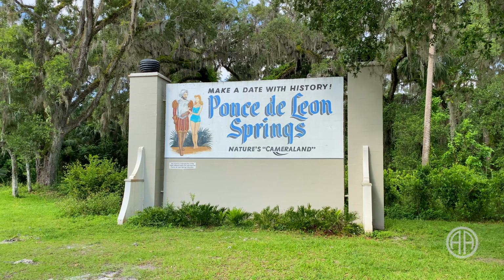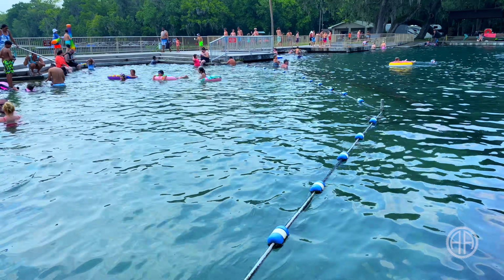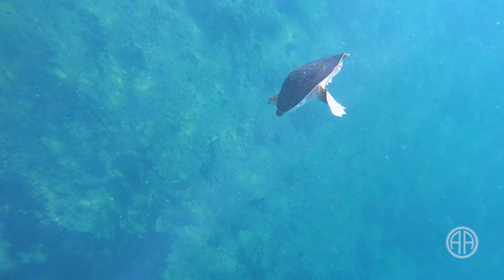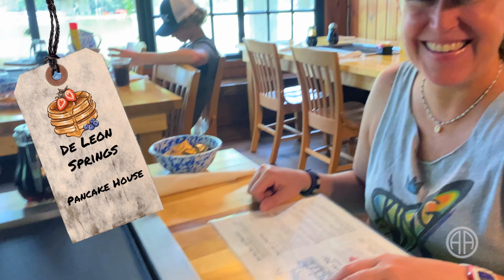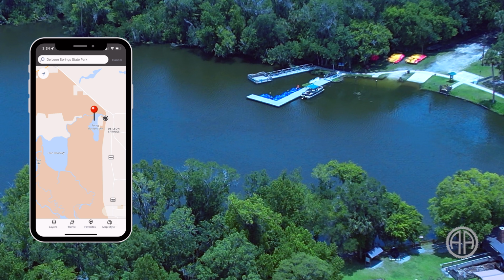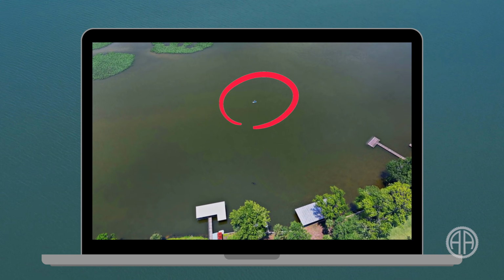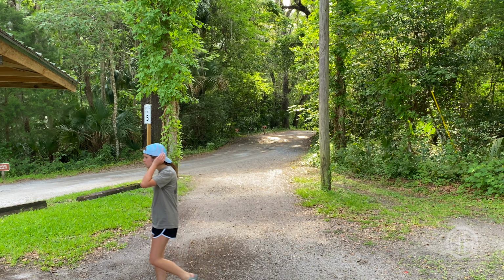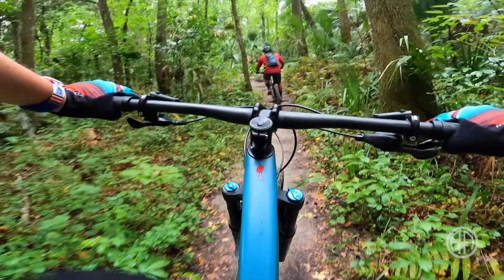De Leon Springs: 3 Big Things + Pancake House Future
De Leon Springs: 3 Big Things to know before you go, the future of the "Pancake House" and the coolest underwater selfie ever! Let our experiences help make your next adventure EPIC!

to join the global movement towards a more just, sustainable, and peaceful world.

⛺️ Gear Links:
Zomake Pop Up Beach Tent:
Railblaza Ctug Kayak or Canoe Dolly:
Ridge Outdoor Change Tent:
ASMSW SUP Carrier Cart
Key Stash Lock Box:
Lifestraw:
Water Shoes:

🤿 Water Gear Links:
Scuba Pro Mask with comfort strap:
Cressi Supernova snorkel:
Swim Fins:
Mares swim fin bag:
Kayak Tarpon 120:
Aqua Bound Paddle:

📷 Camera Gear Links:
GoPro Hero 11:
GoPro Hero 9:
GoPro Water Housing:
SHOOT GoPro Dome:
MacBook Pro 13 inch:
Rode Lav Mic:
GoPro 9 Media Mod:
DJI Mavic 2 Pro Drone:

Pascale and Mo are adventure documentarians.

🔗 Helpful Websites:
De Leon Springs State Park: